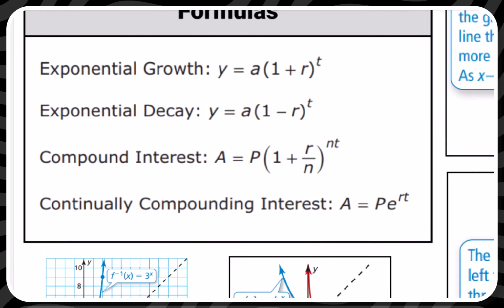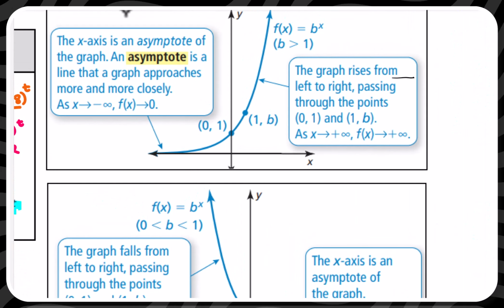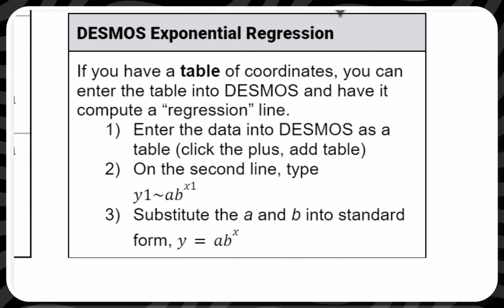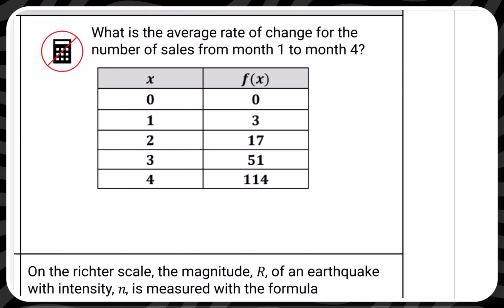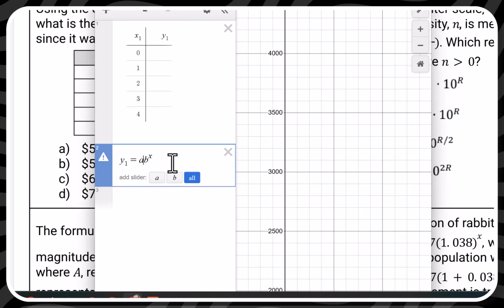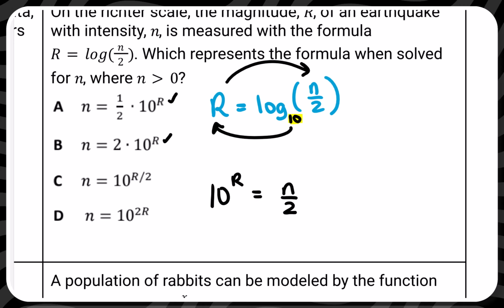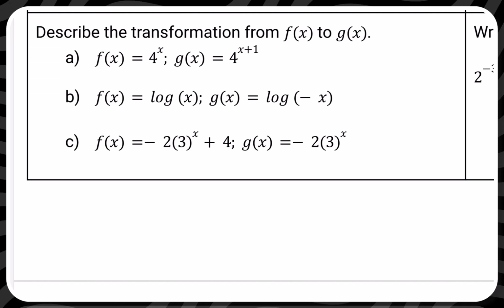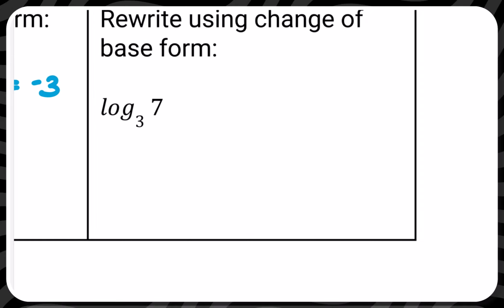Chapter 5 EOC Review